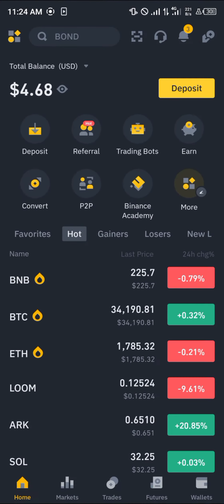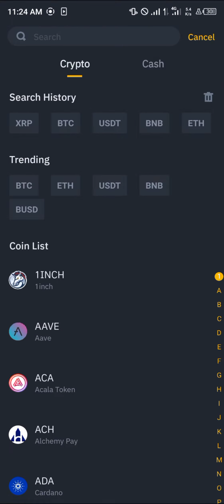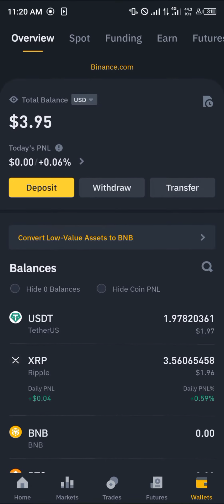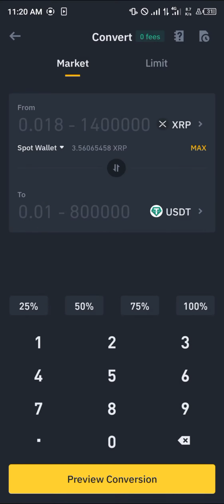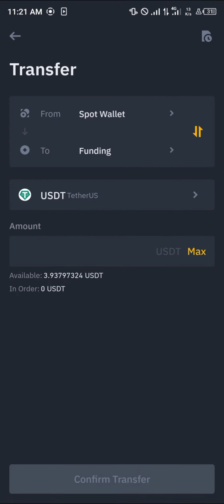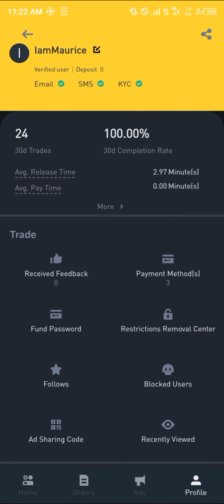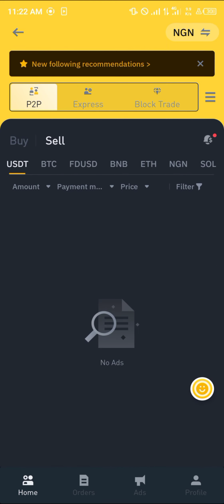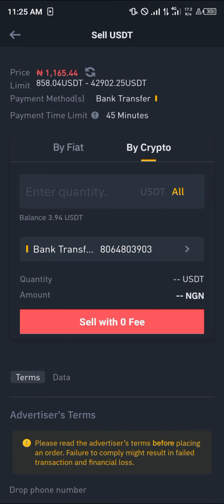How to Exchange XRP for Cash (Step by Step)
In this quick video, I will show you How to Exchange XRP for Cash step by step. Get your Binance account now to get up to 100 USDT trading fee rebate ⏩

Welcome to our YouTube video description! In this video, we will guide you through the process of exchanging XRP for cash. Whether you're new to cryptocurrency or an experienced trader, we have you covered.

Are you wondering how to buy XRP? We'll provide step-by-step instructions on purchasing XRP and explain the concepts you need to understand to make informed decisions.

In addition to buying XRP, we'll also show you how to sell XRP for USD or cash. We understand that cashing out your cryptocurrency is an important aspect of your investment journey, and we'll guide you through the process to ensure a smooth experience.

Do you want to know how to deposit on Binance exchange? We'll walk you through the necessary steps to deposit XRP into your Binance account. This will enable you to seamlessly trade and sell your XRP on the platform.

Moreover, we'll provide a detailed tutorial on how to sell XRP for cash on Binance. You'll learn how to navigate the interface, set up a sale order, and execute the transaction, all with the goal of converting your XRP into cash.

For those interested in buying Ripple, we'll share valuable insights on how to buy XRP in the USA. We'll cover the different platforms and exchanges available to US residents and provide guidance on the registration and verification process.

Additionally, we'll explain how to transfer XRP from Coinbase to Uphold. If you're looking to move your XRP holdings from one wallet to another, we'll show you the necessary steps to transfer your XRP from Coinbase to Uphold.

Furthermore, if you're interested in using Trust Wallet, we have you covered as well. We'll demonstrate how to transfer XRP to Trust Wallet from various platforms, such as Binance and Coinbase. Additionally, we'll explain how to withdraw XRP from Binance to Trust Wallet, ensuring the security and accessibility of your XRP funds.

Throughout the video, we'll provide essential insights on Ripple XRP, highlighting its potential and the benefits of owning this cryptocurrency. You'll learn about the latest developments in the Ripple ecosystem and how XRP fits into the larger crypto landscape.

In conclusion, this video aims to equip you with the knowledge and skills to confidently navigate the world of XRP and cash out your investments. Join us as we embark on this informative journey and learn how to sell XRP on Binance for USD and how to cash out XRP successfully.

Let's get started on this exciting adventure of exchanging XRP for cash!